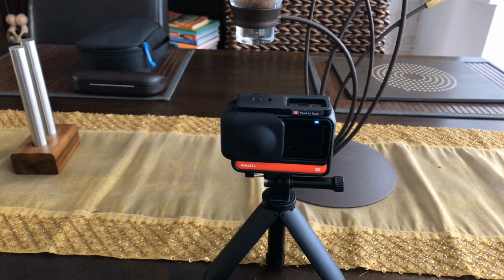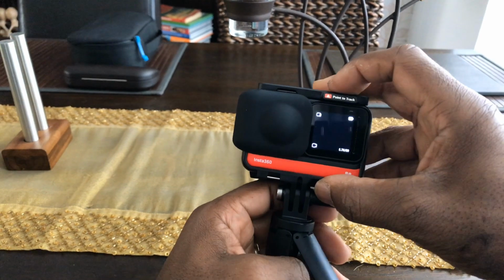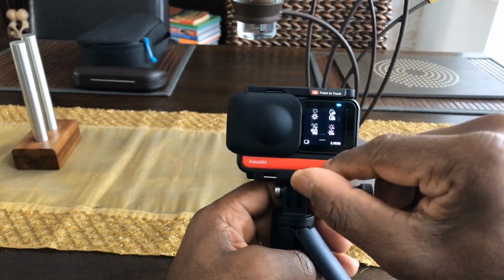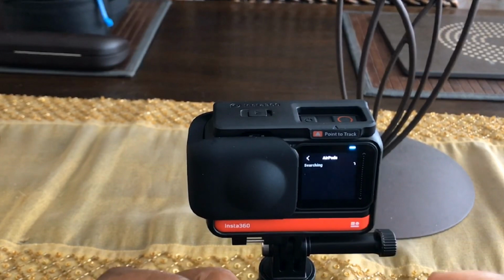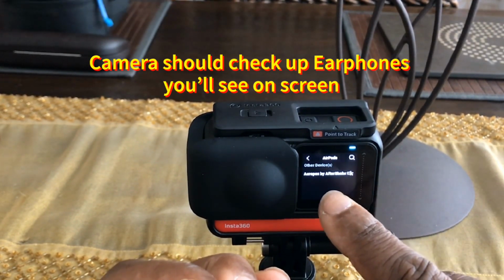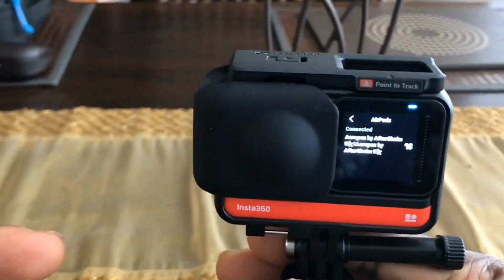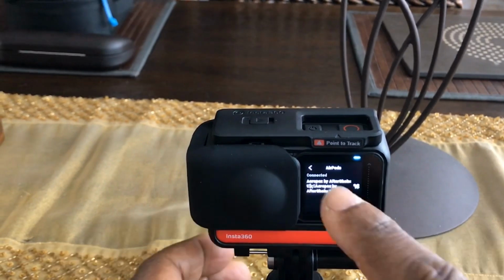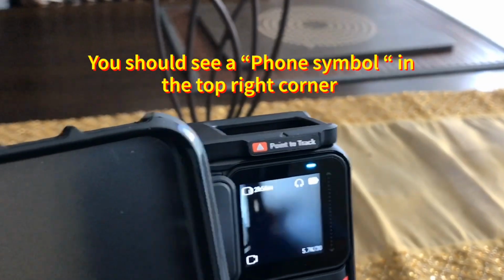How to CONNECT ANY EARPHONES or HEADPHONES to INSTA360 ONE R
A simple method of connecting MOST Earphones or Headphones to the camera. Simple step by step way. I hope that this works for you.